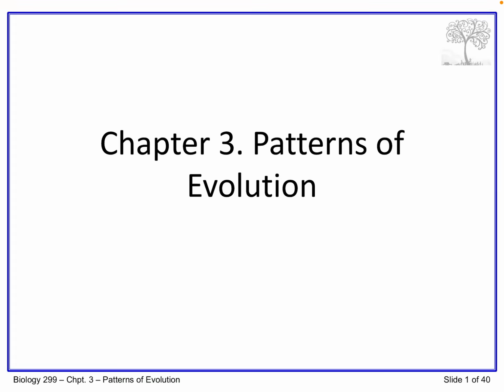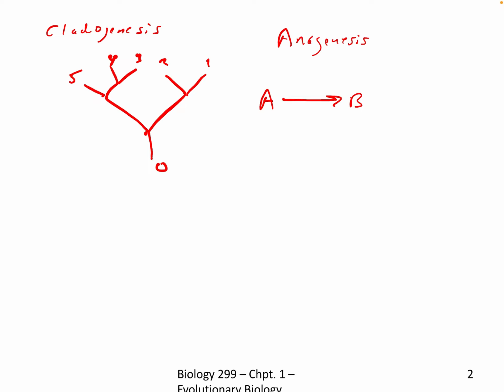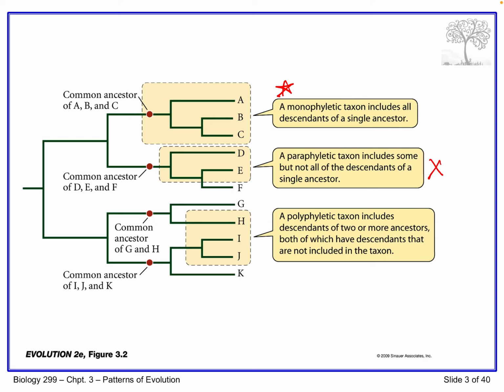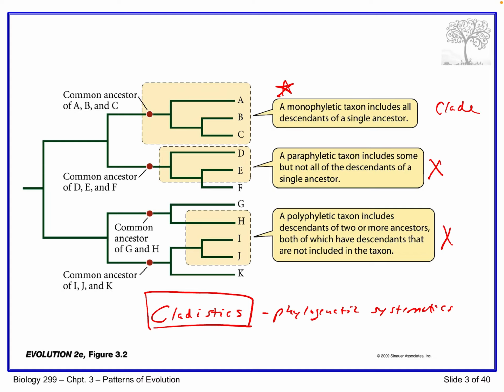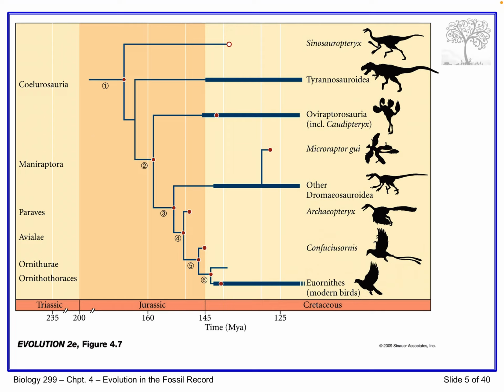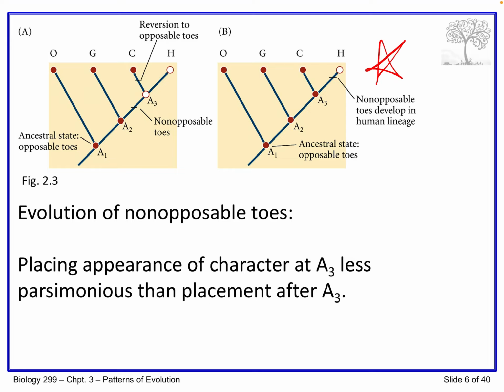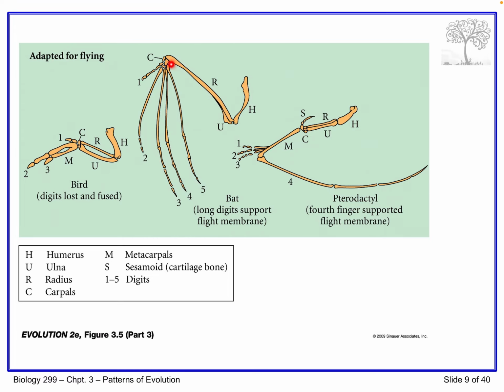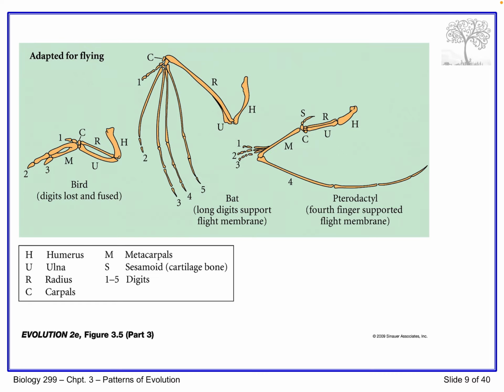Chapter 3 - Patterns of Evolution